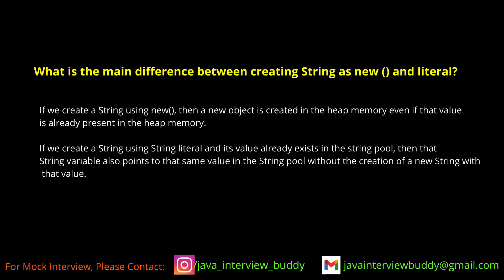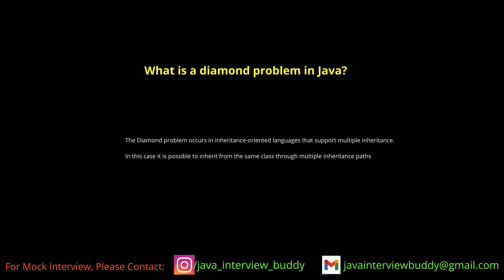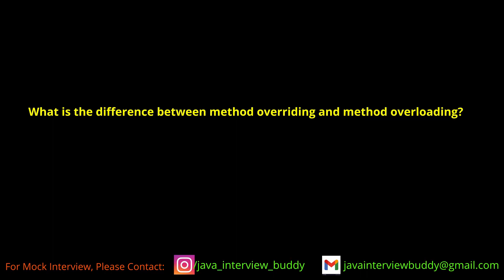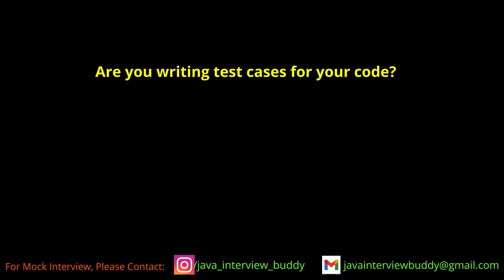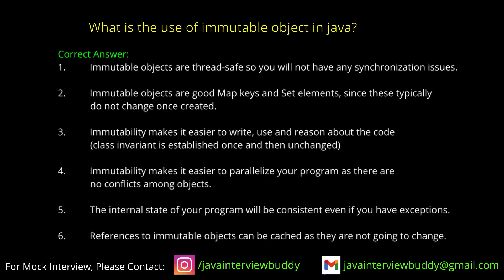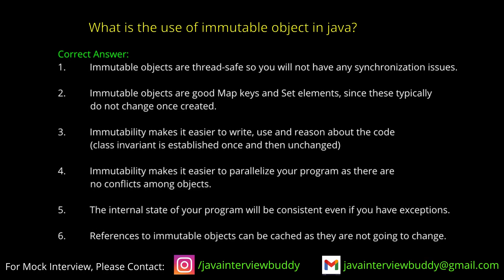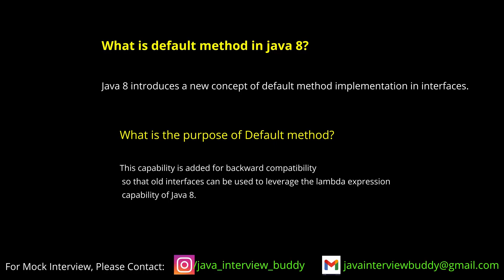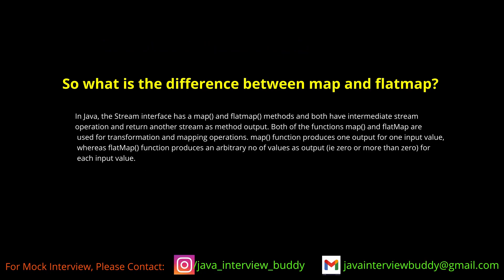TCS | Most Recent Java Interview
mock interview
code decode
spring boot security interview questions
spring boot actuator
interview questions and answer spring boot